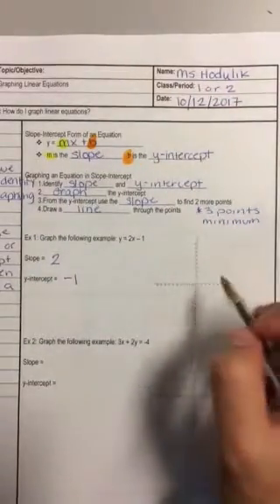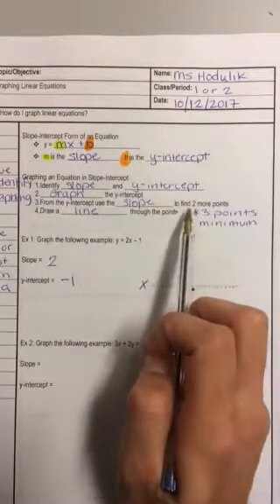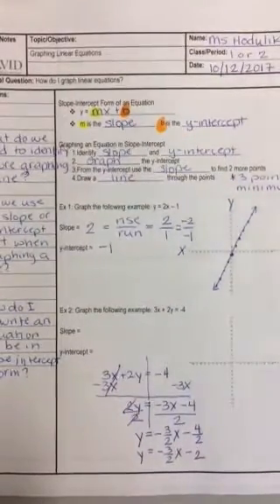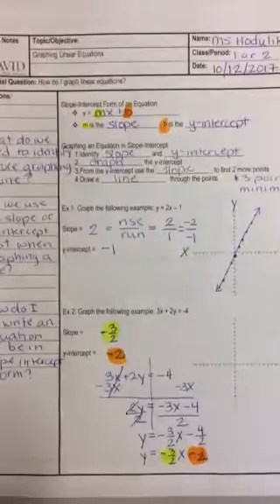Graphing Linear Equations Part 1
Cornell Notes for Class 10/12/17 Math 1